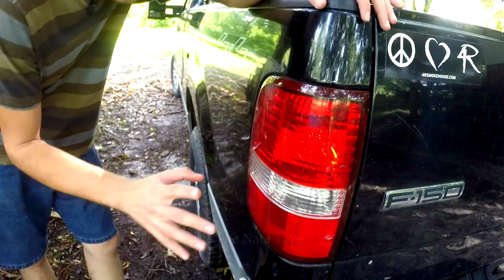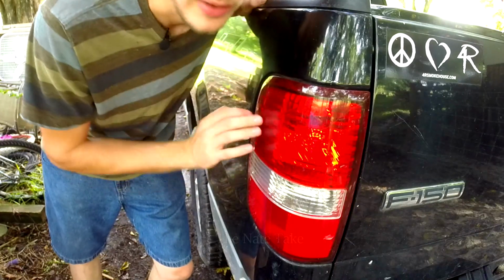What are Turn Signals? Tutorial for the new BMW Owner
Learn what turn signals are, when to use them and how to use them.